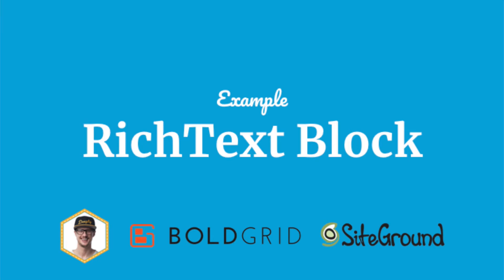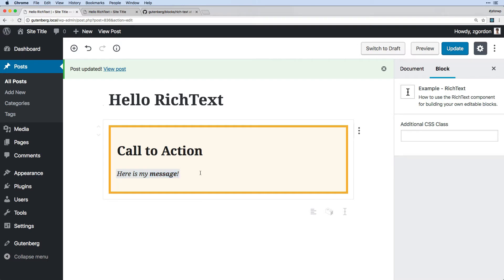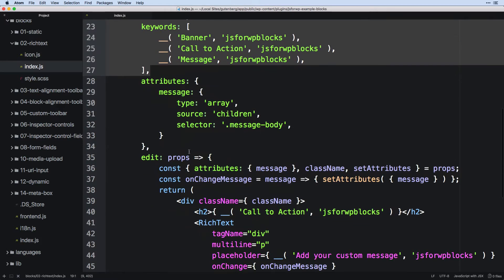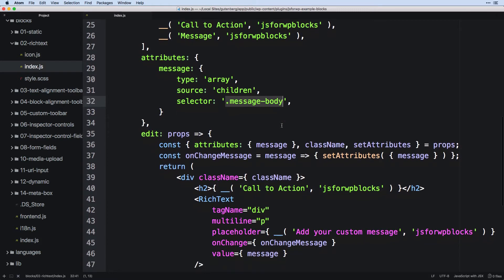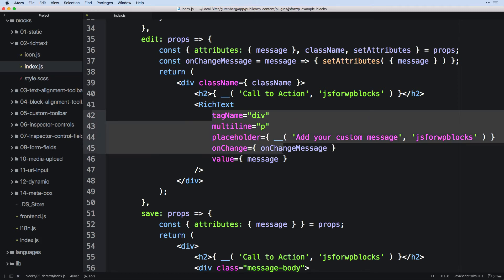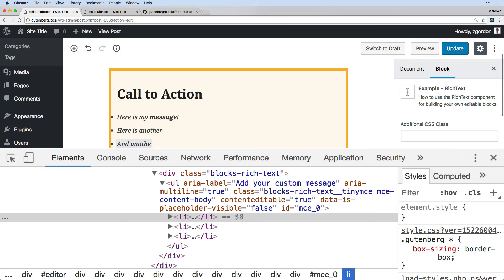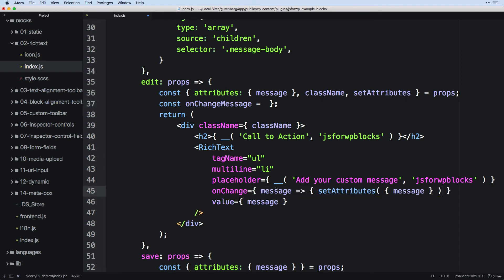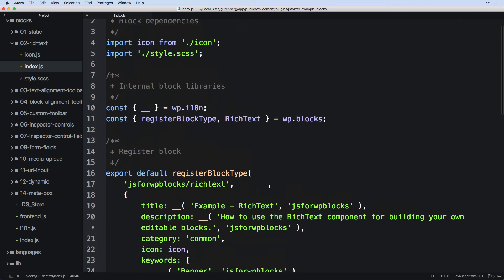Gutenberg Block Tutorial - RichText Component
In this excerpt from the Gutenberg Development Course, educator, Zac Gordon, goes over how to build an interactive block with JavaScript and WordPress.